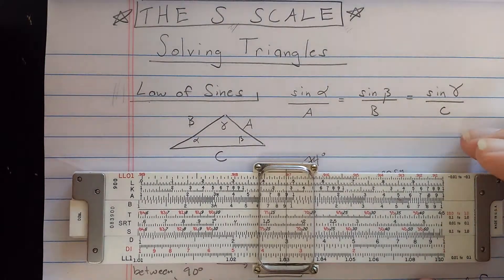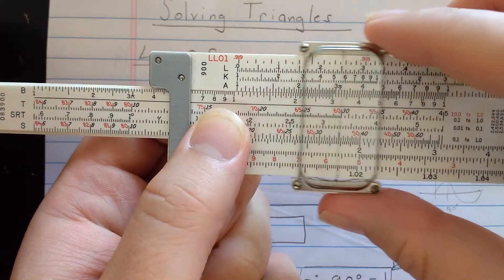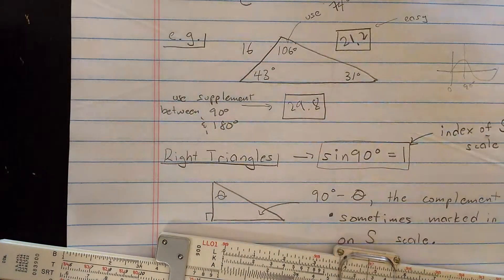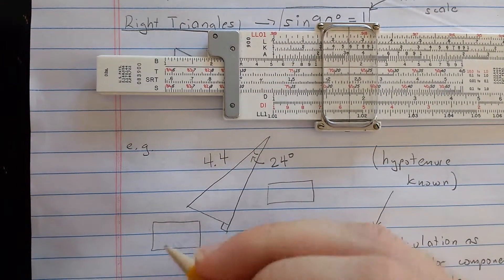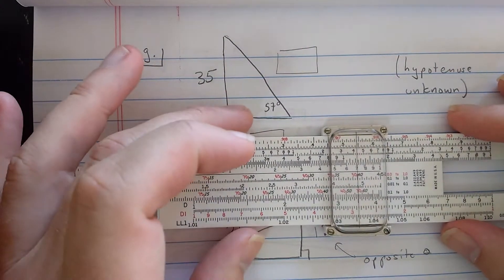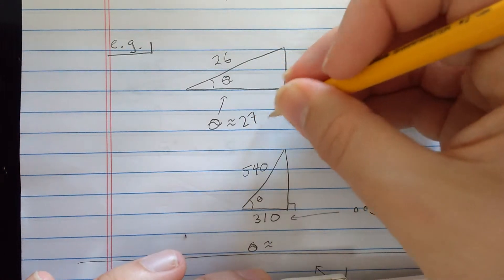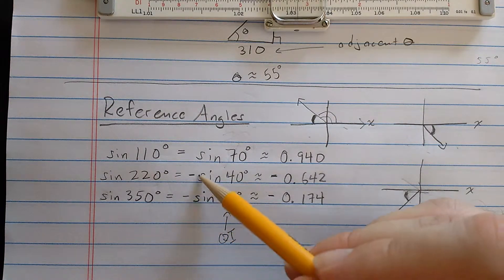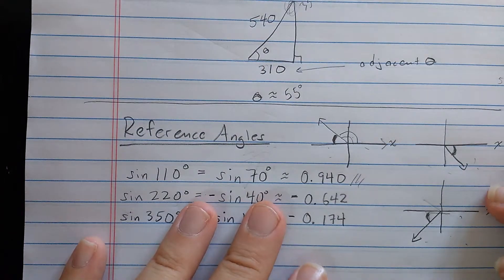The S scale and the Law of Sines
This is a video about the efficient use of the slide rule's S scale using the Law of Sines. If you haven't watched my video from the basic slide rule series that covers the S scale, then you may want to watch that first. I review the Law of Sines then solve a series of right and oblique triangles. I also include some insights into the SRT/ST scale at the end.